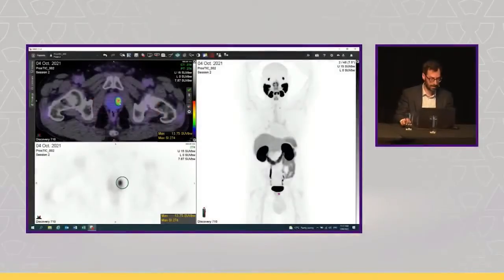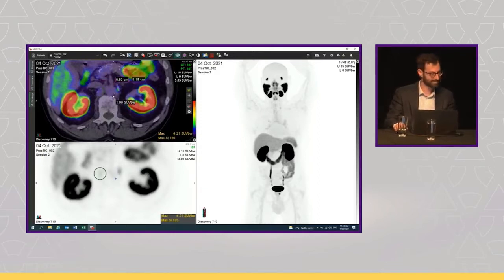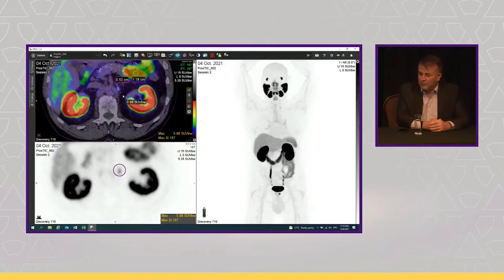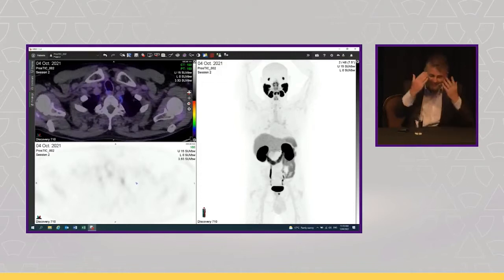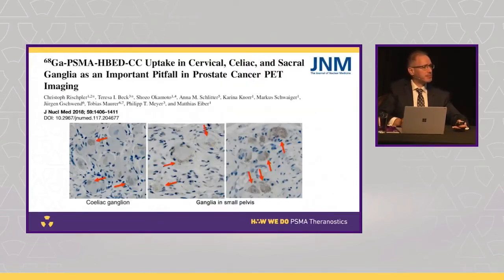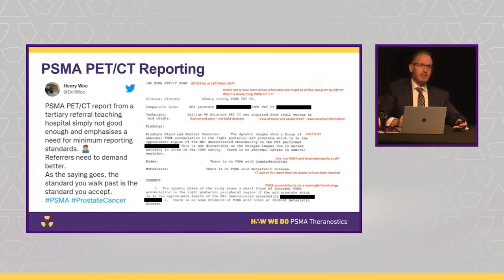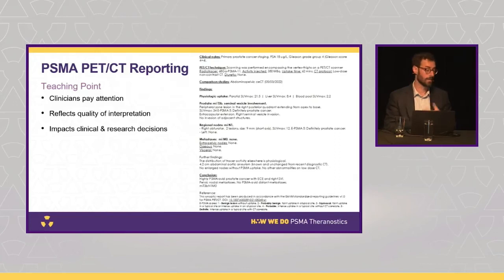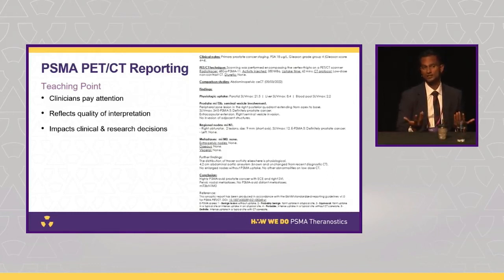PSMA PET/CT “live” cases: Pearls and pitfalls - MDT panel @ ProsTIC Preceptorship 2022 preview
Multi-disciplinary (tumour board) interactive case discussion with a panel of specialists in nuclear medicine, urology, medical oncology and radiation oncology.
Learn tips for how to review PSMA PET/CT, including utility for staging, restaging & diagnosis of prostate cancer, normal patterns, pearls and pitfalls.

In the full course, you'll also find an interactive discussion of simple to complex case patients undergoing Lutetium-177 PSMA radioligand therapy (RLT). Learn how to select patients using PSMA and FDG PET/CT, which patients are suitable for LuPSMA RLG, how to deal with issues during RLT and when to stop treatment.